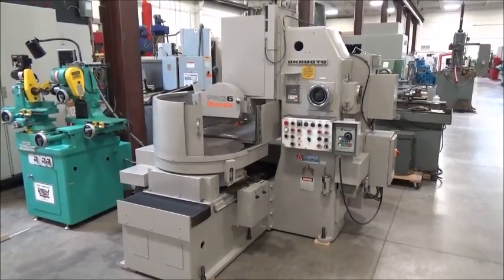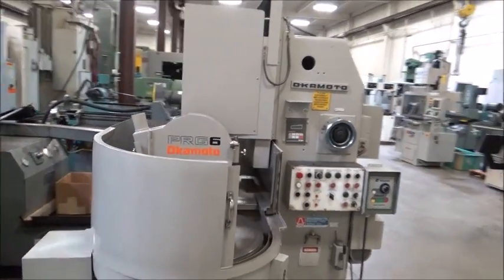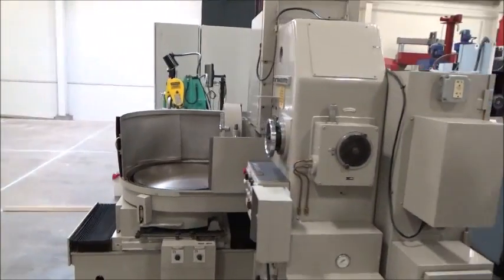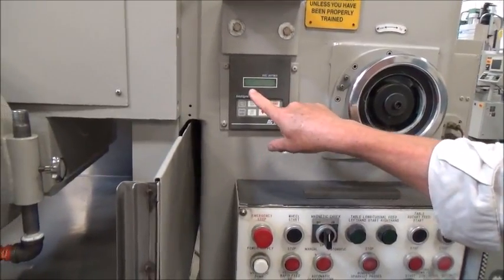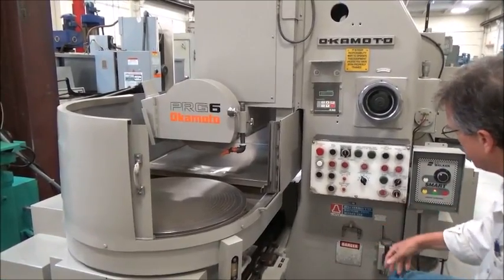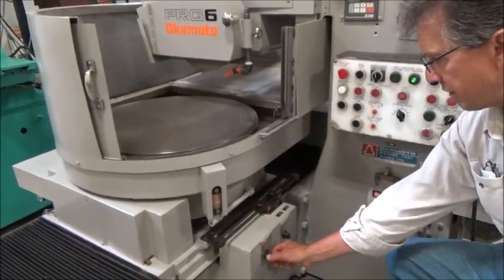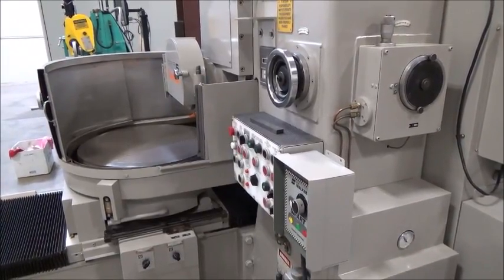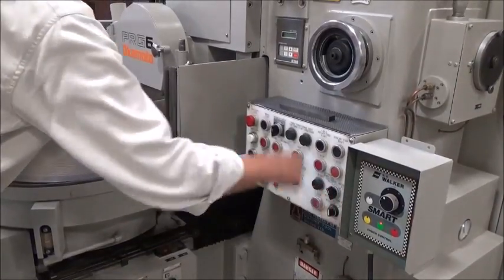24" Okamoto PRG-6, Horizontal Spindle Rotary Surface Grinder - Liberty #39567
You're viewing our 24" Okamoto Model PRG-6, Horizontal Spindle Rotary Surface Grinder, Liberty Machinery #39567.

Need something similar? to see what we have available now.